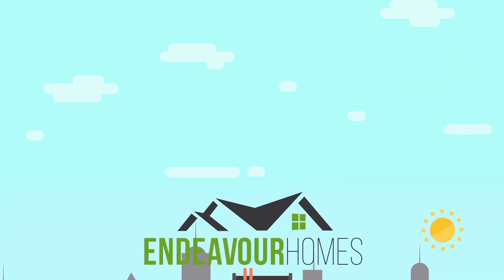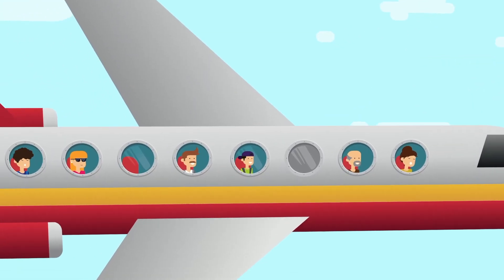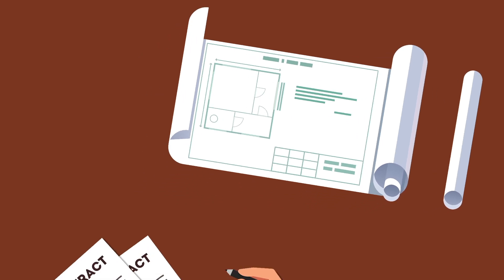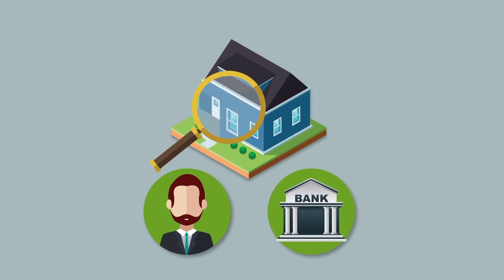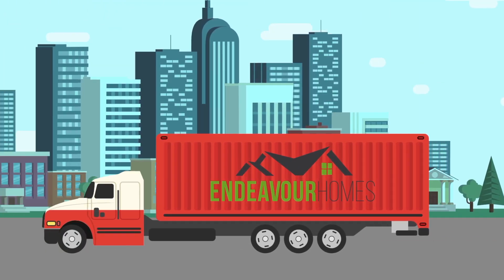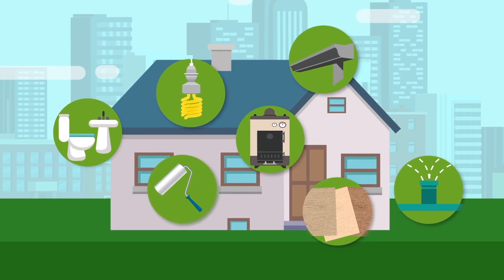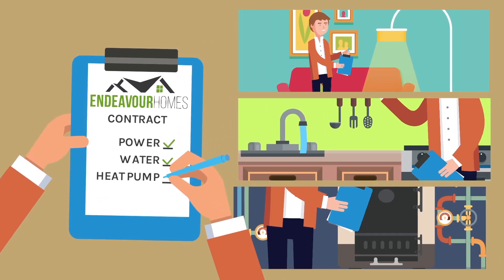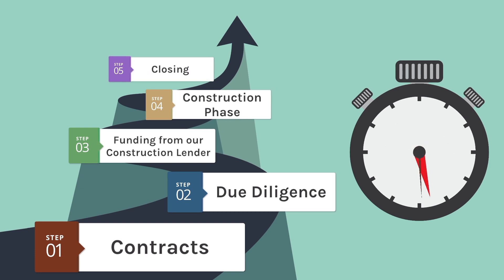Endeavour Homes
5 Step Process